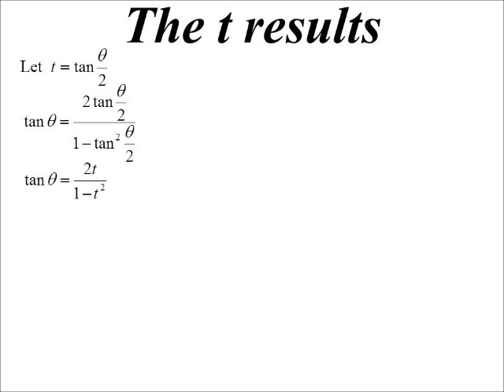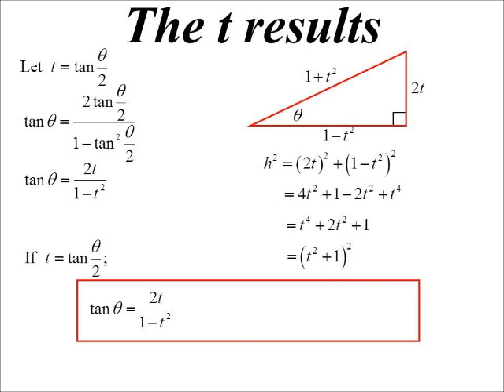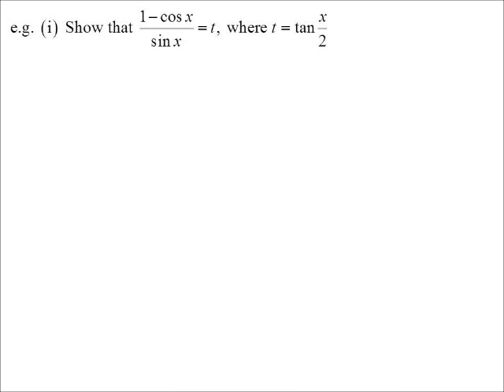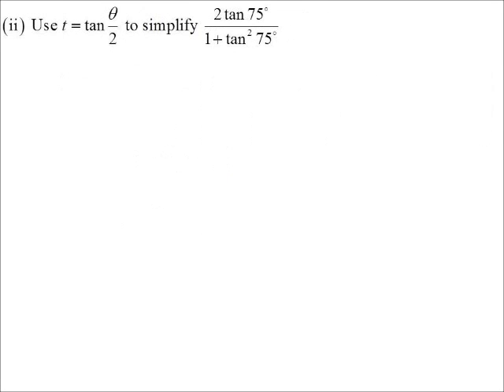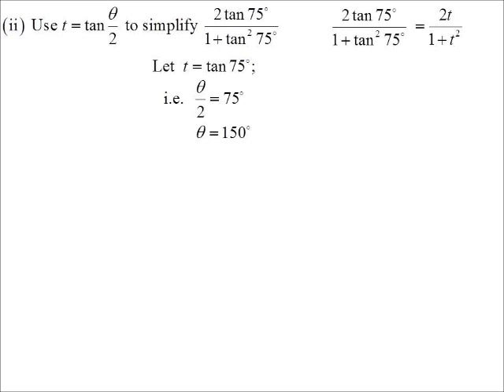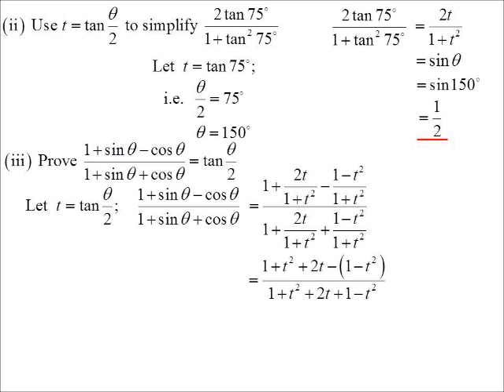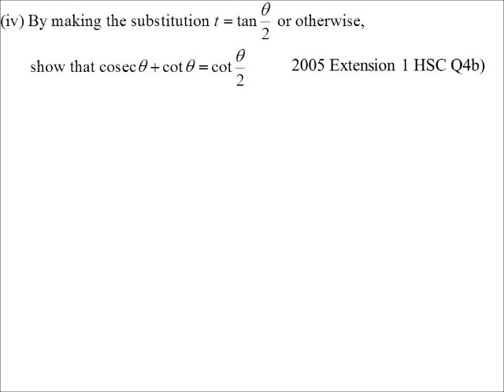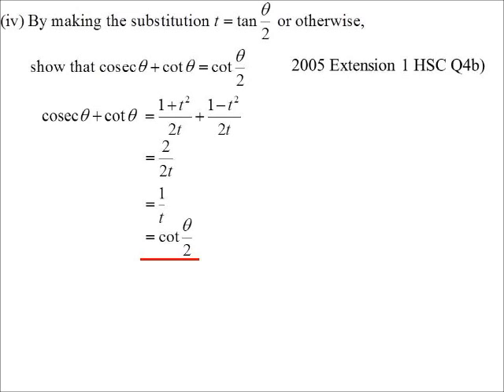11X1 T08 05 t results 2015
The t-results can turn a trig question into a polynomial.